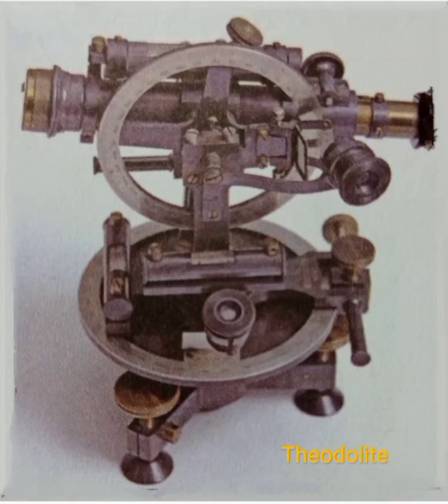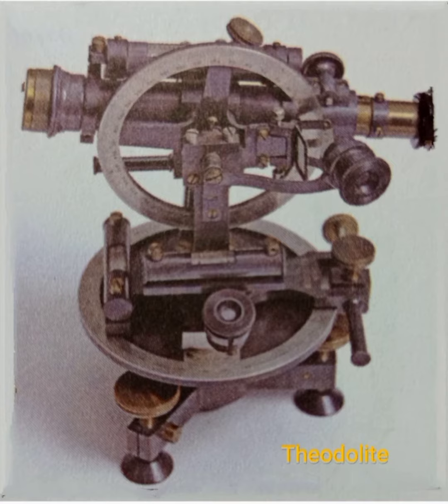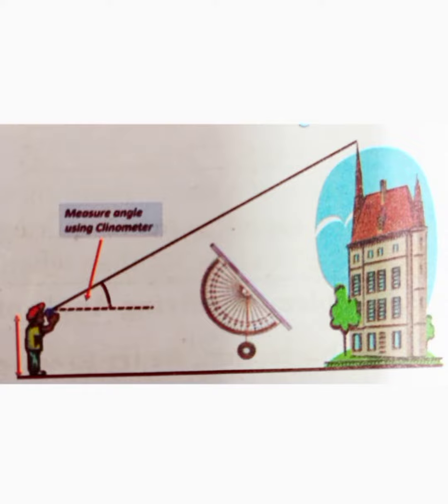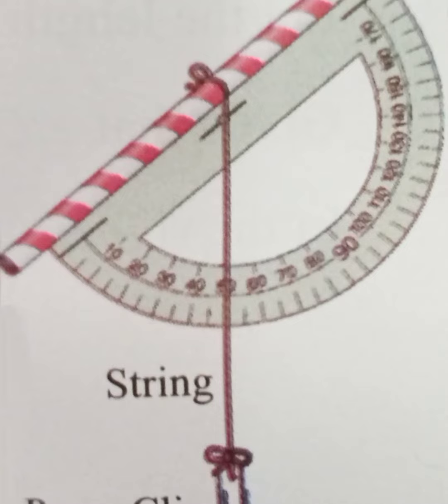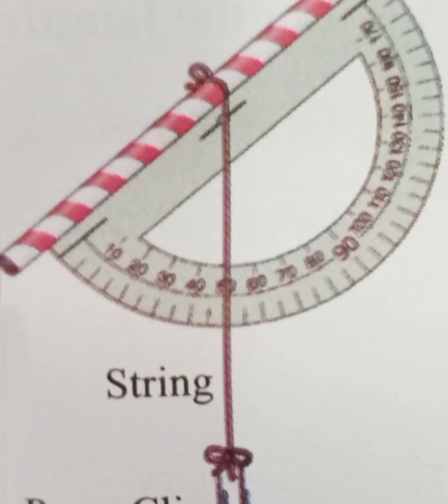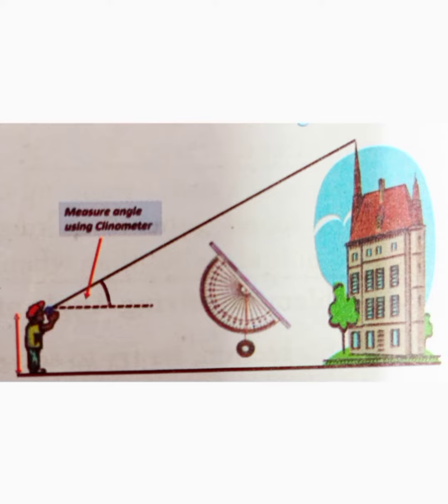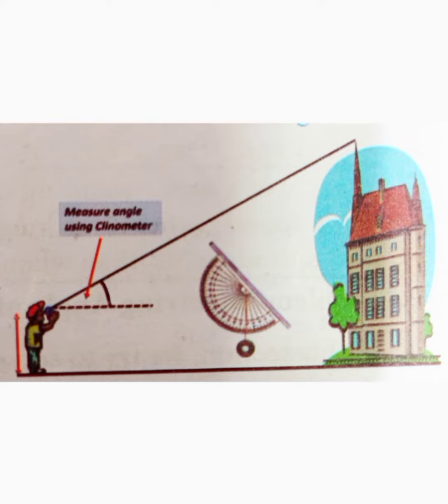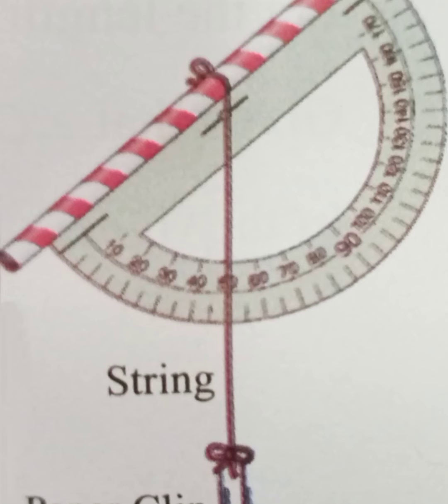Trigonometry - Heights and Distances - How to make and use a Clinometer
Trigonometry - Heights and Distances - An Overview of Theodolite and Clinometer followed by How to make and use a Clinometer.

Use the below link for Theodolite 3d view and explanation

Clinometer height calculation:

Formula used to find the height of building

h = x + y tanA

where x is the height of the observer from foot to the eye level.
y is the distance between the observer and the building
A is the angle of elevation.